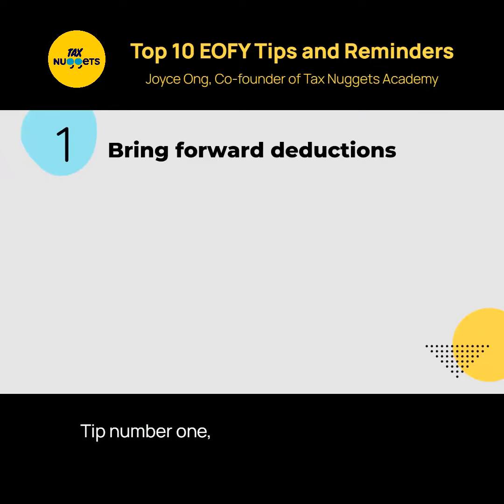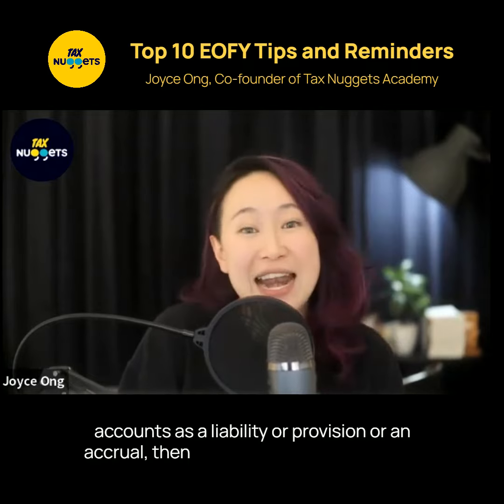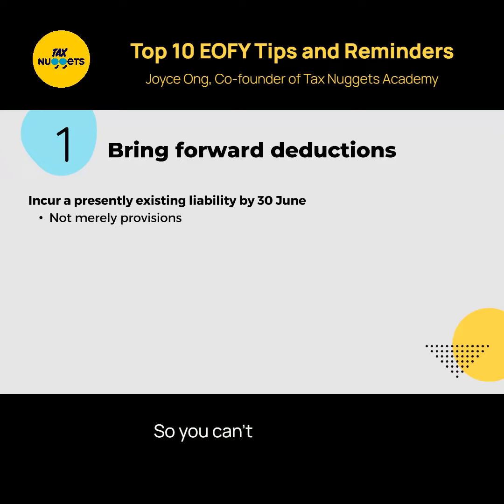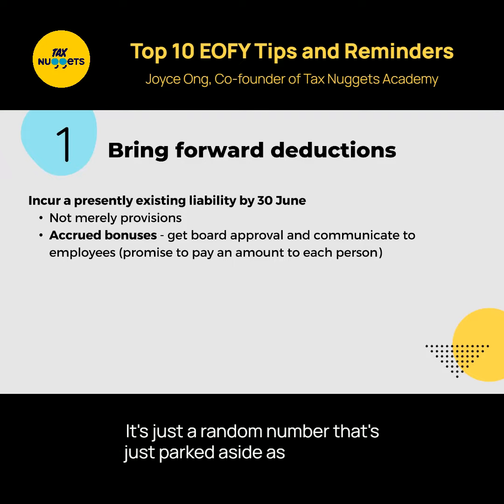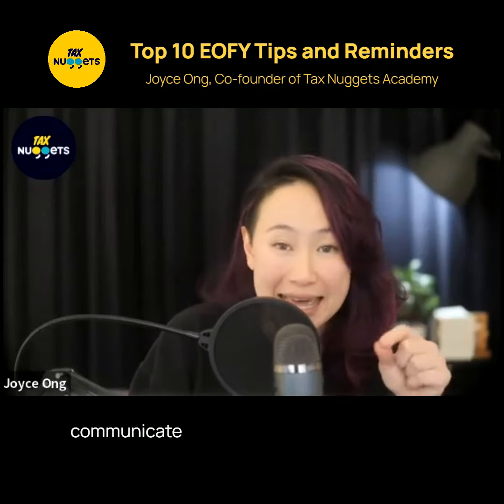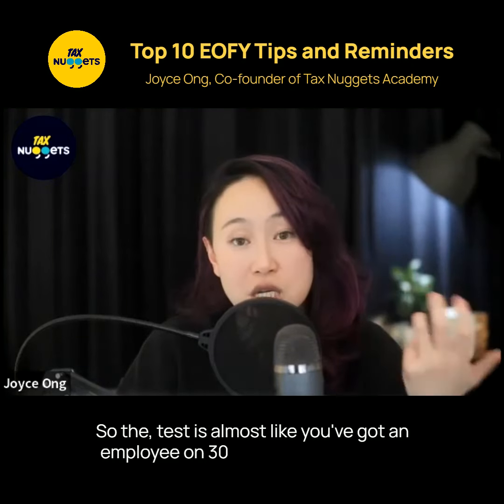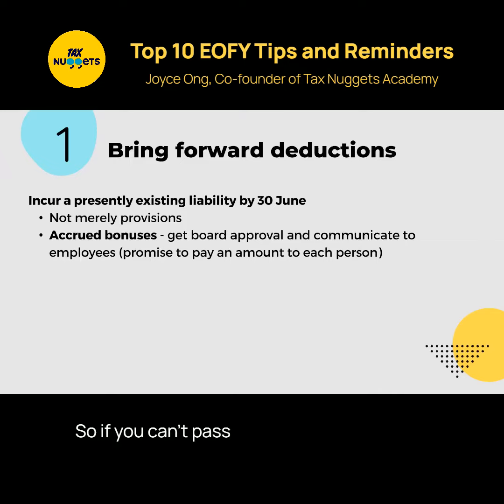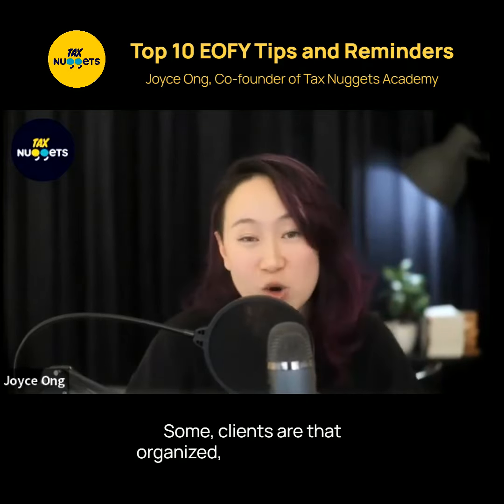Tip 1: Accelerate Accrued Bonus Deductions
Want to bring forward deductions and get that extra bonus this year? Make sure you're organized and ready to pass the Merrill Lynch test to enjoy the benefits! 🌟

🚀⚡️ Stay ahead with unlimited access to practical & engaging tax training for SME accountants & advisors